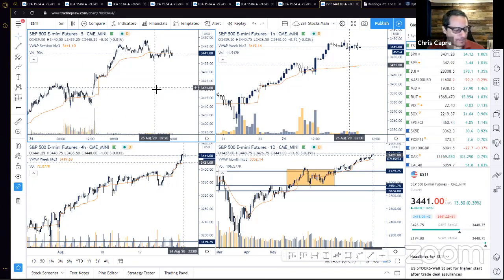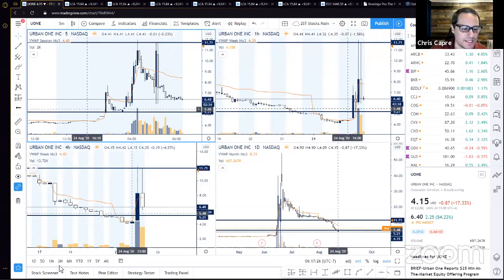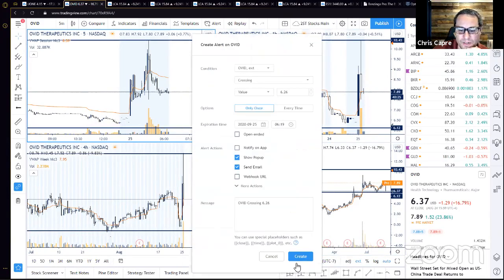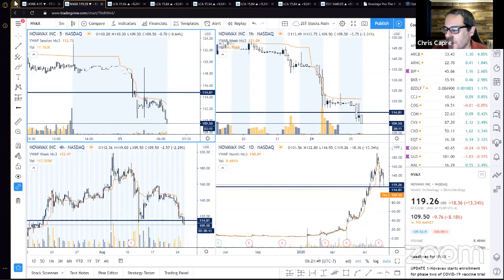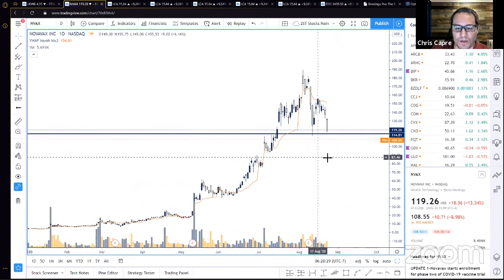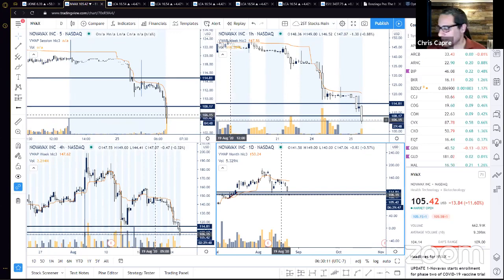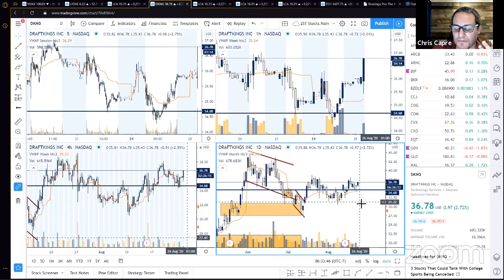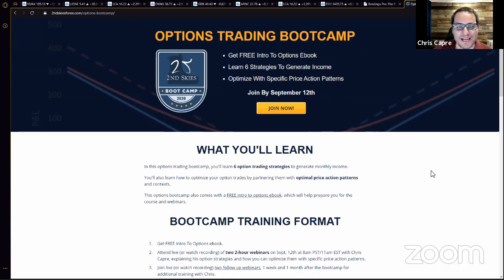Day Trading Live Watchlist & Pre-Market Analysis - 25 August, 2020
Join us @2ndSkies Trading  every Tuesday for our pre-market analysis of the stock markets, looking for day trades in stocks, ETF's, commodities and global indices.

🖥️Recommended Trading Tools:
🎁 Check out our stock trading course where we share our live stock trades, option trades, along with our members trade setups channel